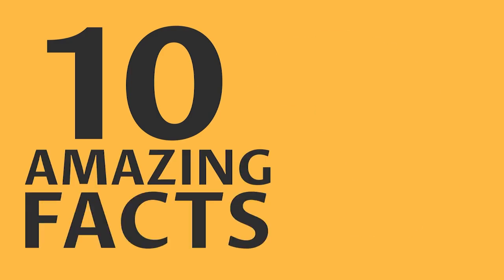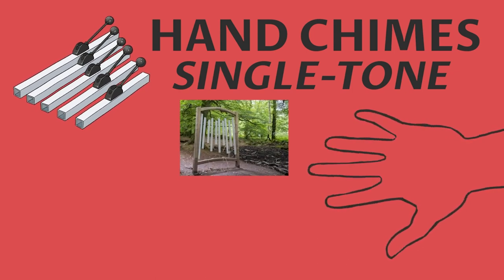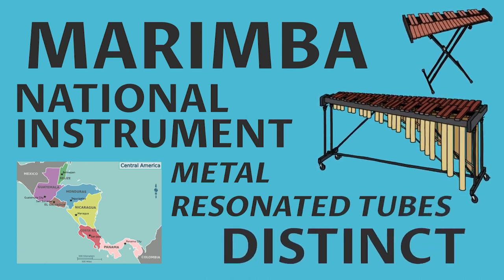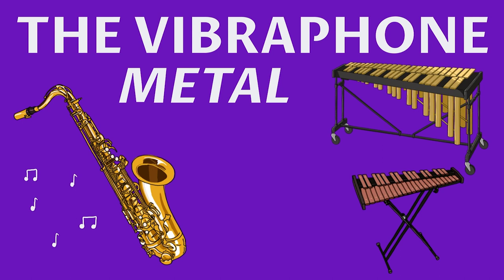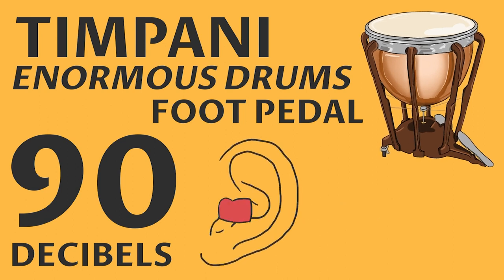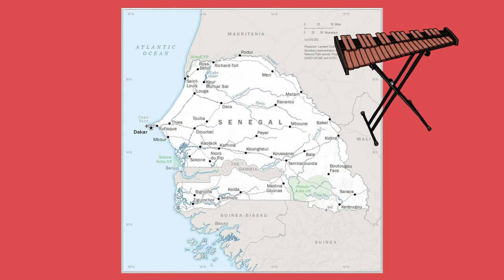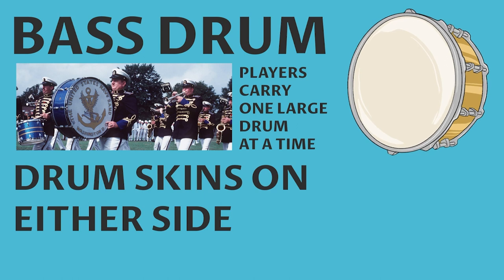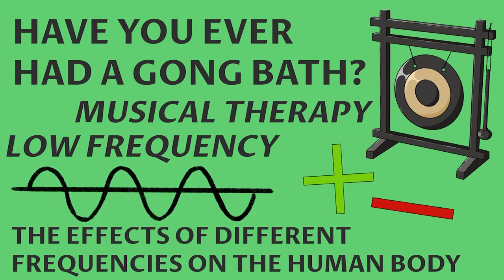Facts About Percussion Instruments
Looking for facts about the percussion family? Then look no further. Watch our video now.